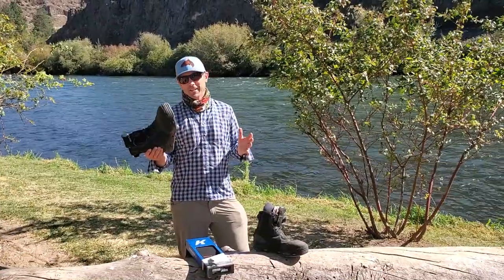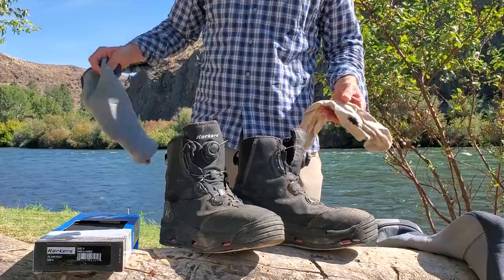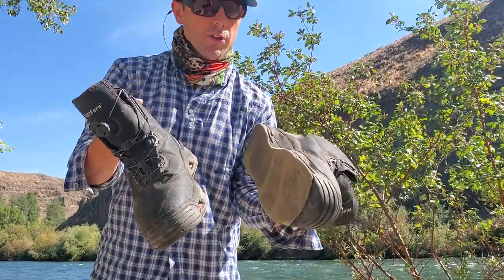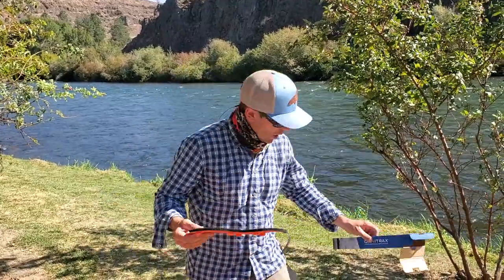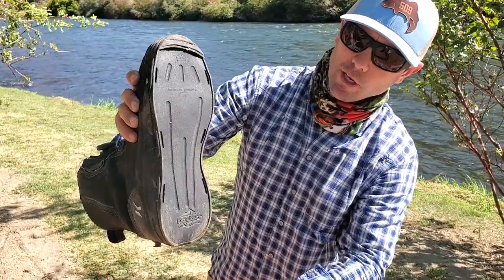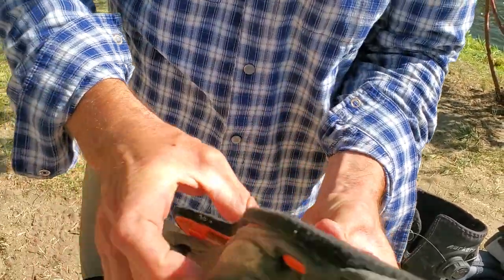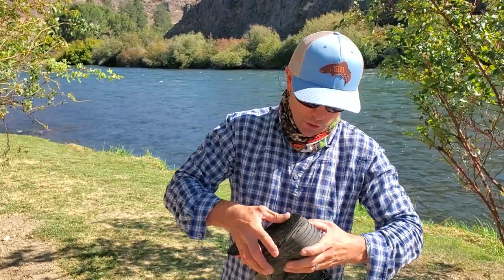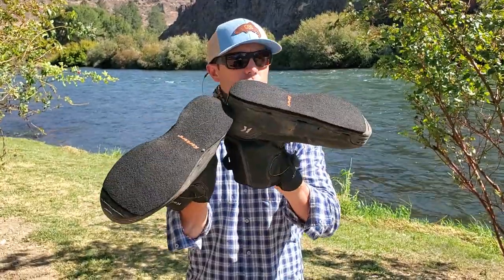Korkers Boot Sole Replacement and Review // Is it a Gimmick?!